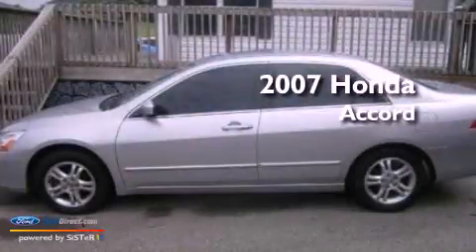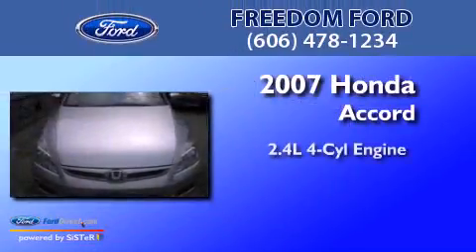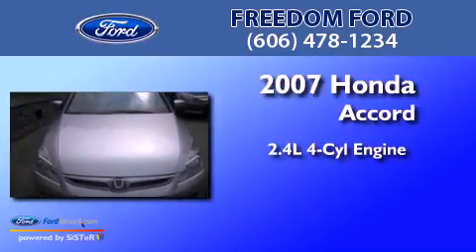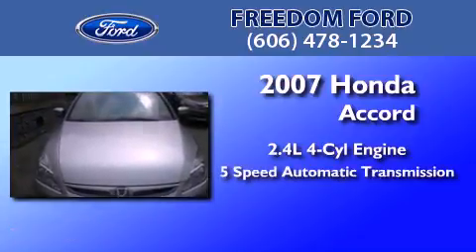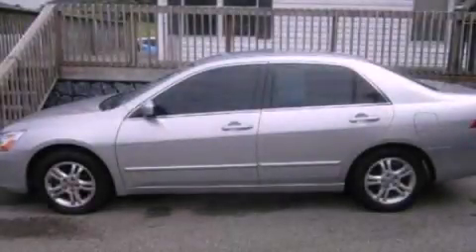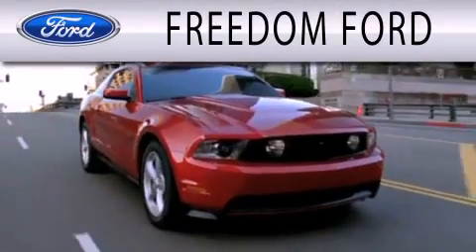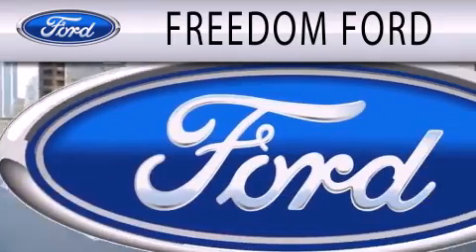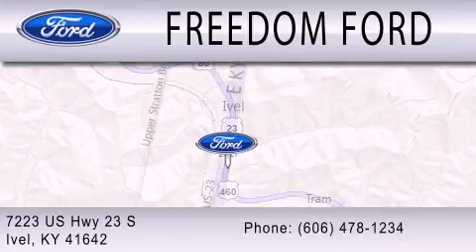2007 HONDA ACCORD KY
We have been honored to serve the  KY area , we promise that your experience at our dealership will exceed your expectations !

 Year : 2007
 Make : HONDA
 Model : ACCORD
 Engine : 2.4L I4
 Trans . : AUTO 5SPD
 Exterior : SILVER
 Miles : 62,825

 Stock : V2011812A